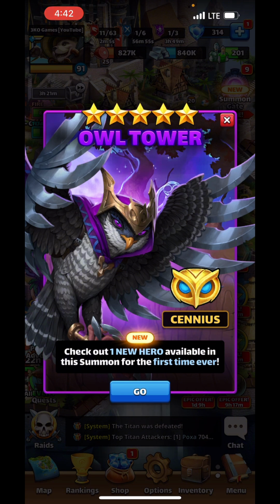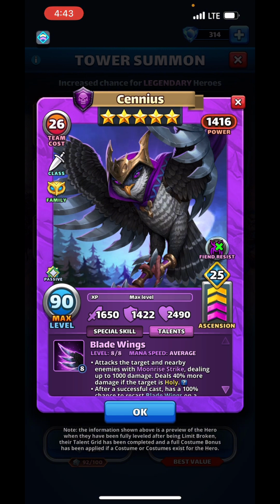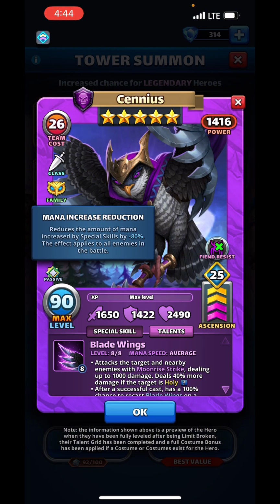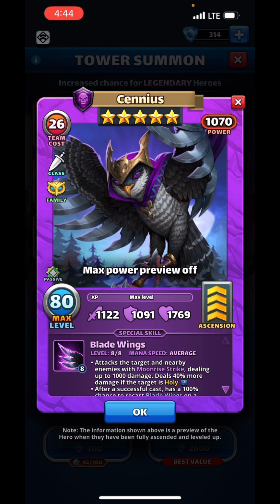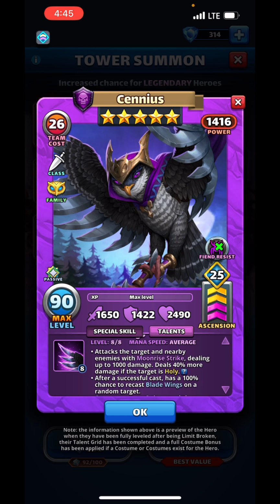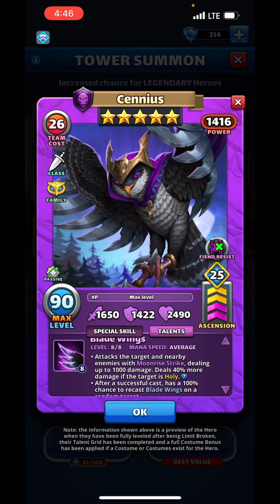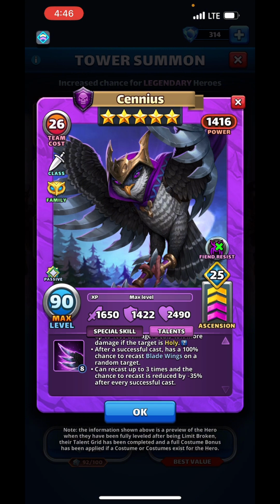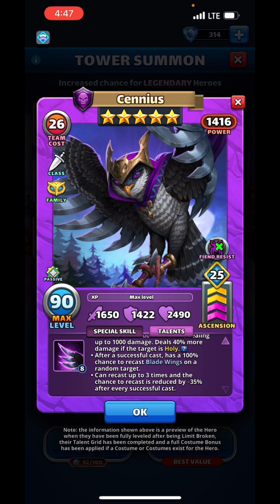Empires & Puzzles - New Owl Cennius Review